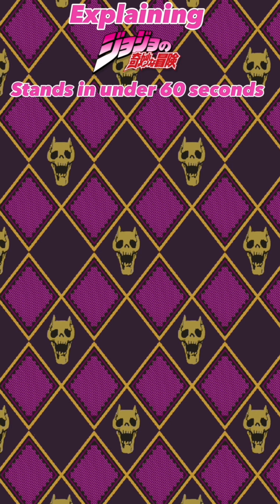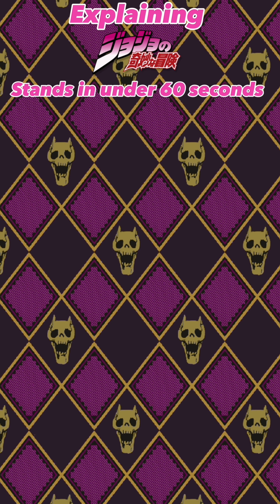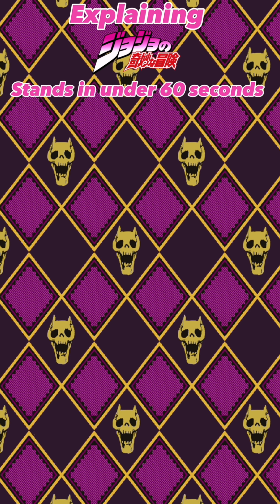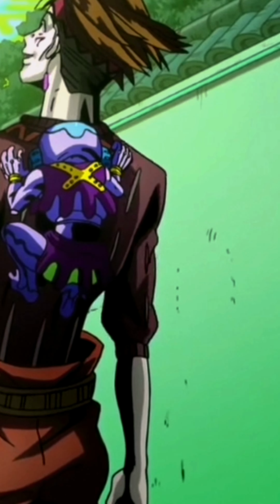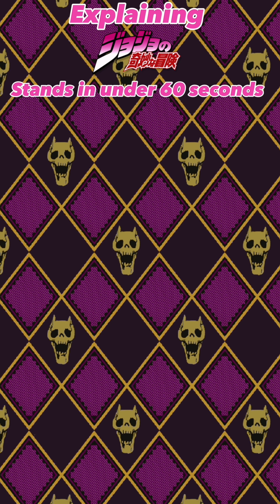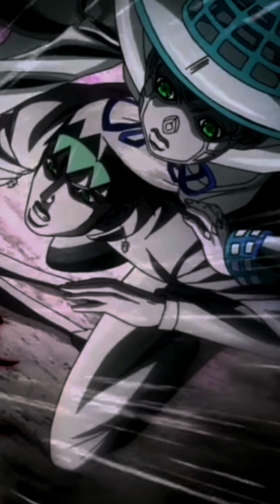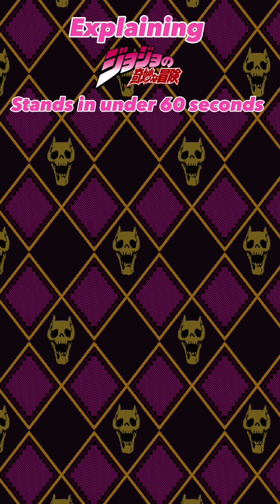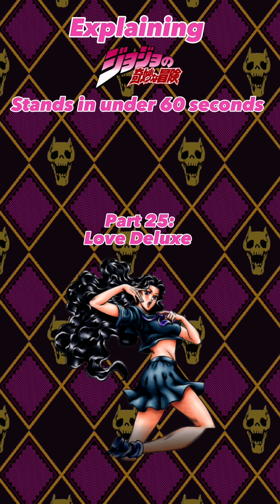Compilation of JoJo shorts (P1-P25)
Compilation of Explaining Jojo stands in under 60 seconds series (P1-P25)